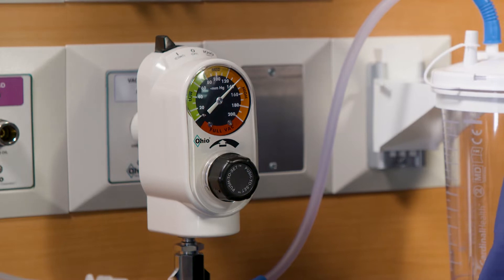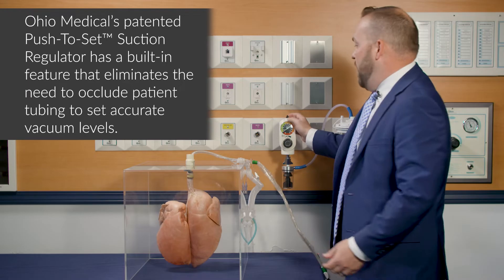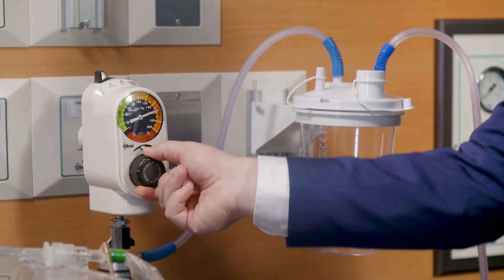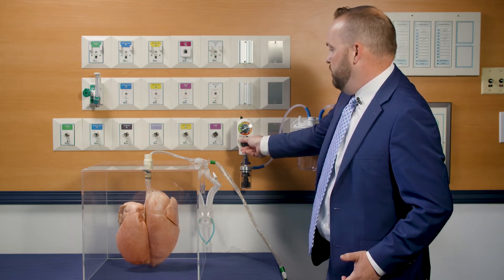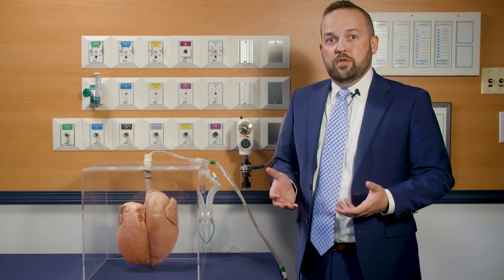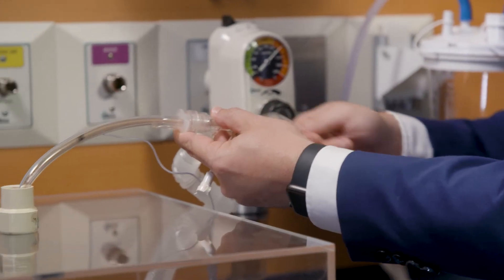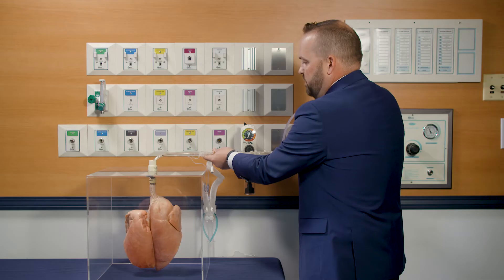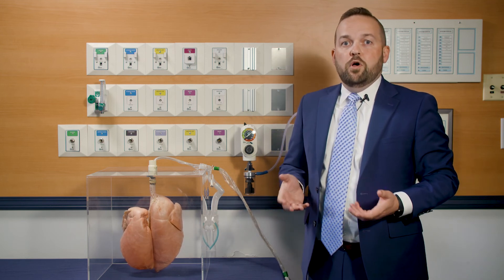Setting Suction Level: Push-To-Set™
This video will demonstrate how to properly set suction pressure using our patented Push-To-Set™ feature when using a suction regulator.

Ohio Medical
always there | for life